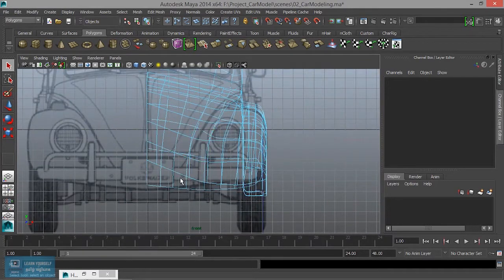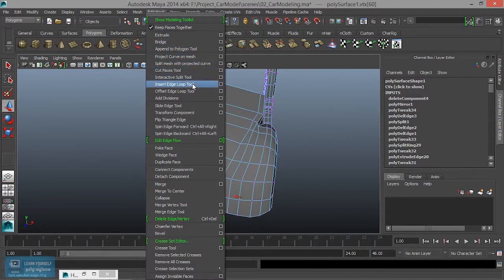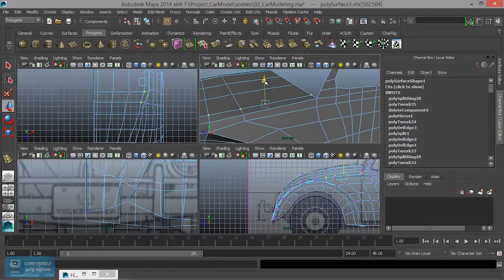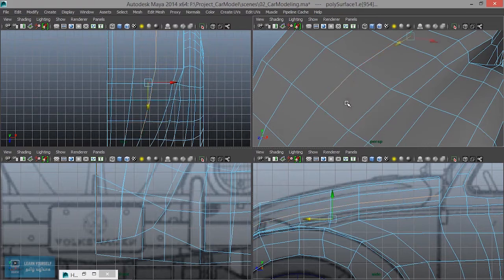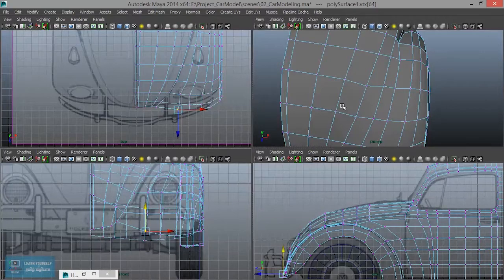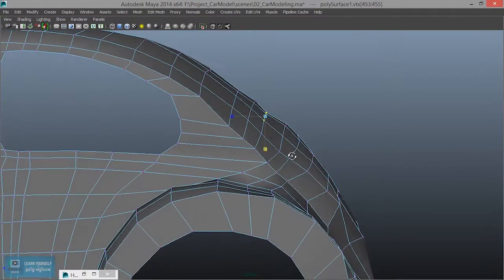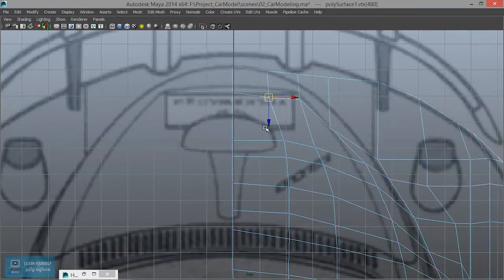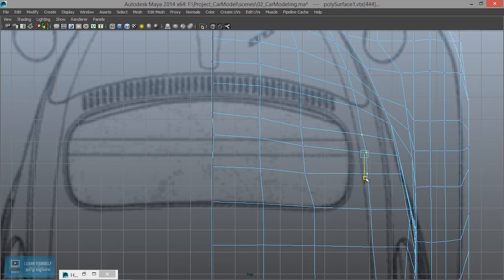Car Modeling - Front side in Maya - Lesson 12/41 Tamil Tutorial